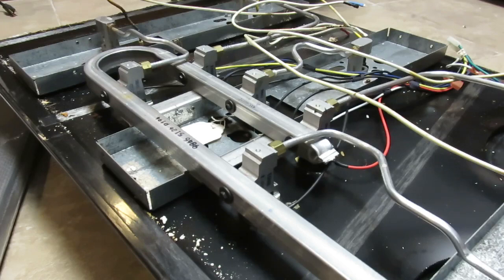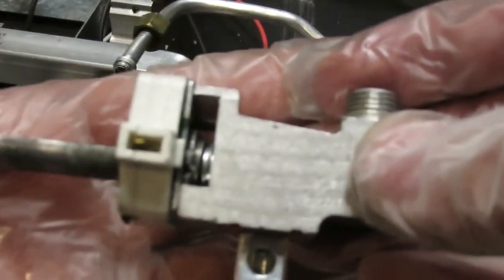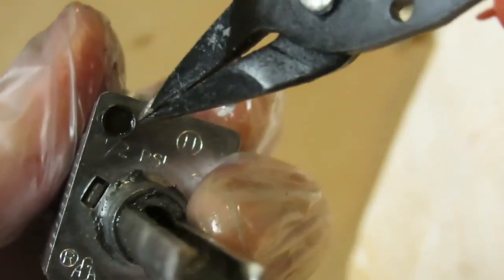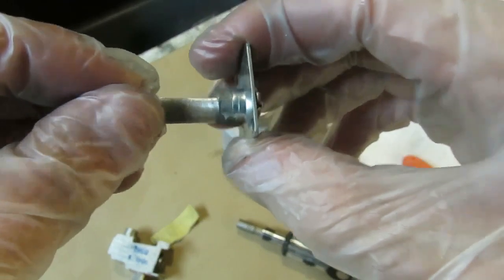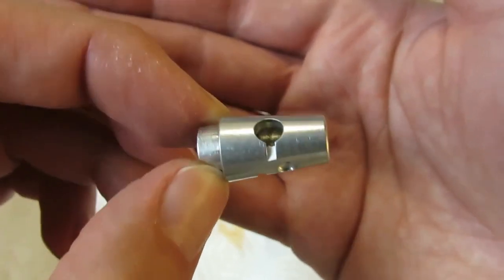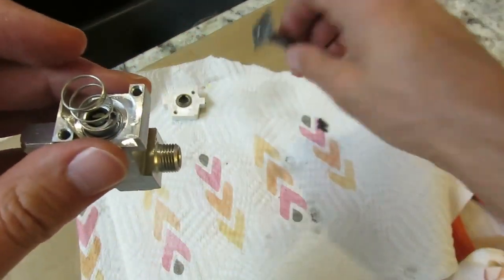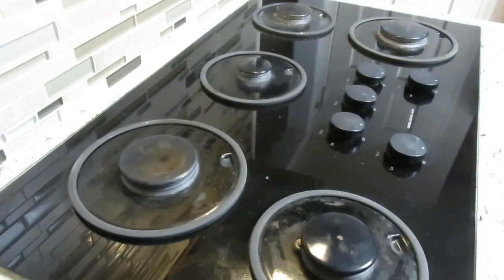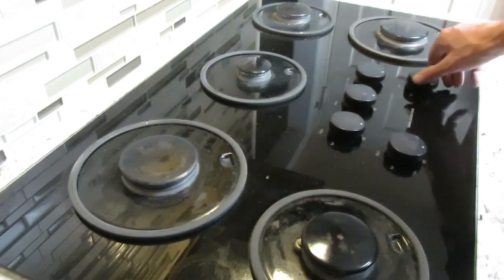Repair of seized valves on gas cooktop.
Little educational video on repairing seized valves on Jenn-Air gas cooktop.  I believe the valve used on my cooktop is more common throughout the appliance industry, so this should be helpful to those of you who may run into similar issues.